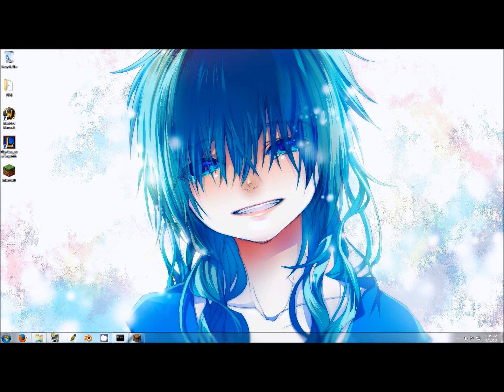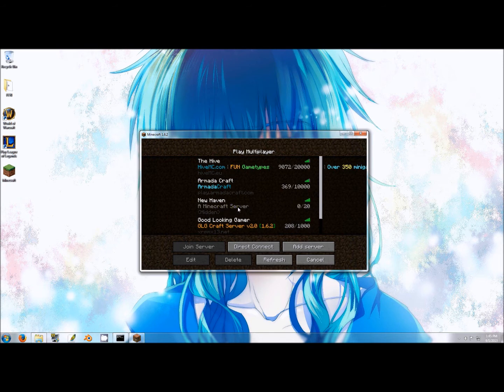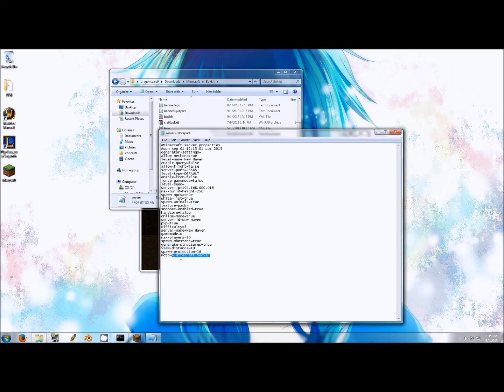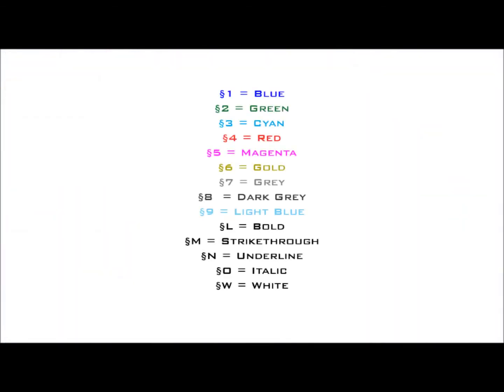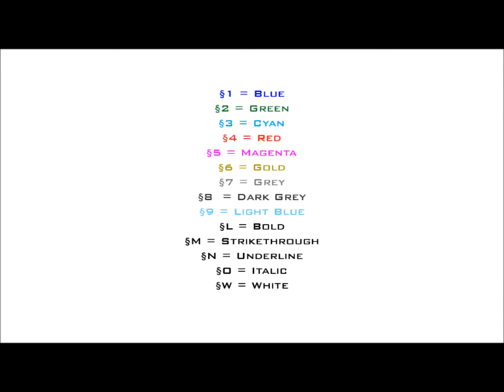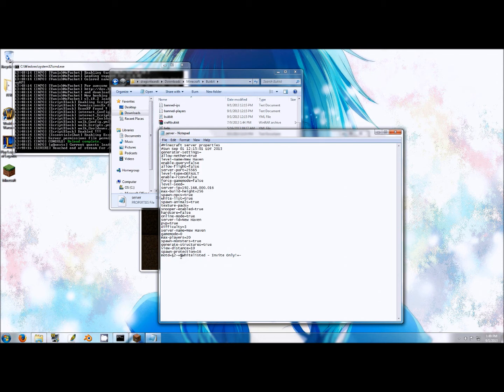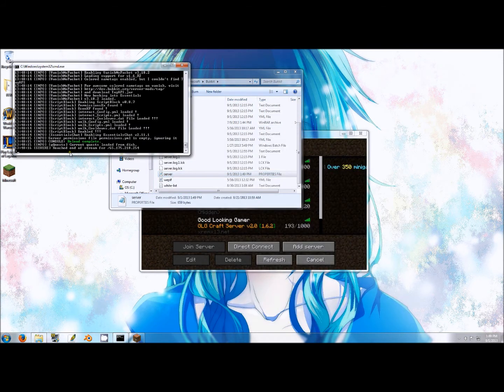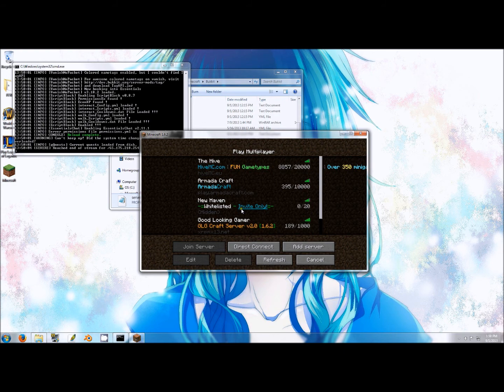Color Your Minecraft Server Description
My 2nd Video! A Tutorial on how to color your Minecraft server description and format it with options like bold, italic, strike-through, and underline.

Fade Away
Death of a King

Color Codes:
§1 = Blue
§2 = Green
§3 = Cyan
§4 = Red
§5 = Magenta
§6 = Gold
§7 = Grey
§8  = Dark Grey
§9 = Light Blue
§L = Bold
§M = Strikethrough
§N = Underline
§O = Italic
§W = White
New Codes:
§A = Light Green
§B = Extra Light Blue
§C = Light Red

Intro made in Adobe After Effects. Thanks to HPnotic for the tutorial on how to make it, and VideoCoPilot for the smoke animation. Video recorded in Debut, and edited in Windows Live Movie Maker. Logo and still frames made in Adobe Photoshop.

Please Note: Soliciting my channel is only permitted for other Minecraft, Gaming, or Editing videos.